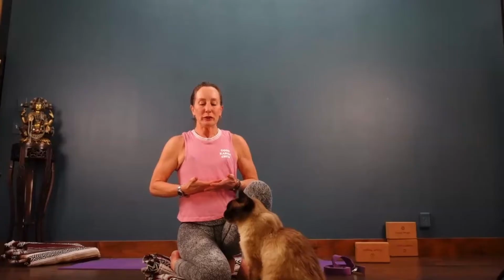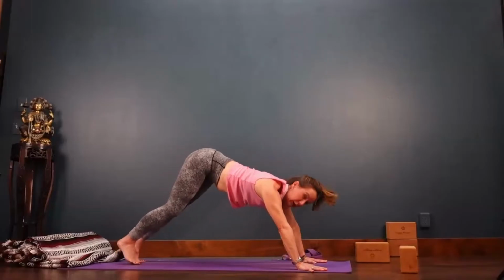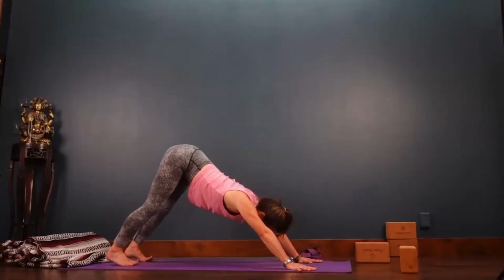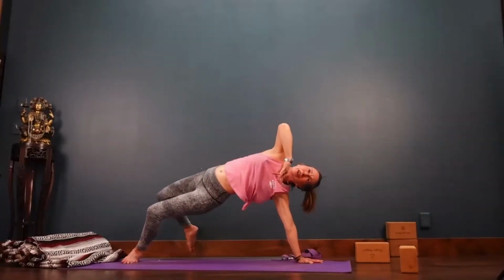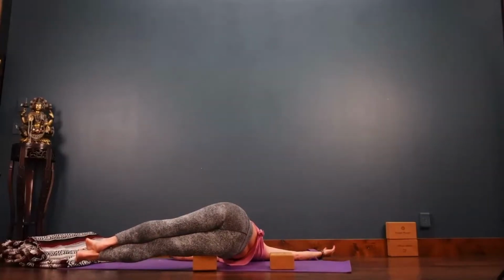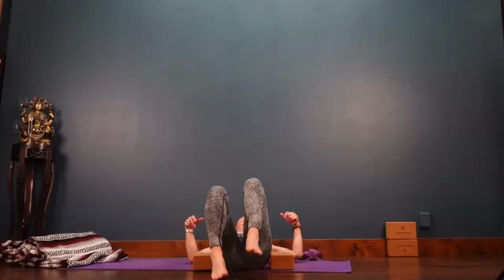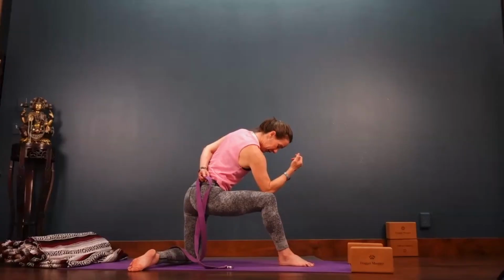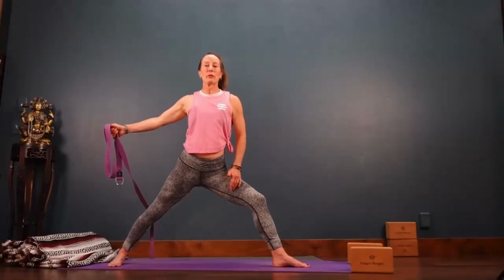10 Minute Yoga Class - Spacious | Bound Parsvakonasana - Side Angle Pose with arms clasped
Spacious- Bring focus to the 5th Chakra or the Throat Chakra, an area of the body that asks us to find our voice and snuggle up closer to balancing our vibration.

Practice this session anytime or anywhere to stretch, breathe, re-center, and connect back to what matters most.

Bring attention to your neck, shoulders, and upper back.  Use gentle throat openers and utilization of the breath to help move energy and find balance. Let go of what no longer serves to make space for a fresh wave.

Welcome to the official Youtube Channel of Tiffany Wood Yoga. I love guiding people into the physical practice of yoga from the inside out so the poses are accessed from their hearts, that’s where true healing happens.

Ready to deepen your yoga journey? I'm thrilled to be your guide on this path of heart-centered healing. If you resonate with my teachings, please don’t forget to subscribe and click the notification bell button to be updated on upcoming videos, comment if what are your thoughts and suggestions, and don’t forget to like and share.

🌟 Tiffany's Yoga Memberships and Classes 🌟

🛍️ Check Out Tiffany Wood Yoga Shop for ClassCards and Free Classes 🎁

Thank you for being part of this vibrant community, and I'm excited to flow with you on the mat! 🙏✨